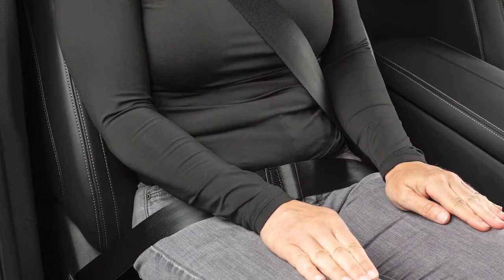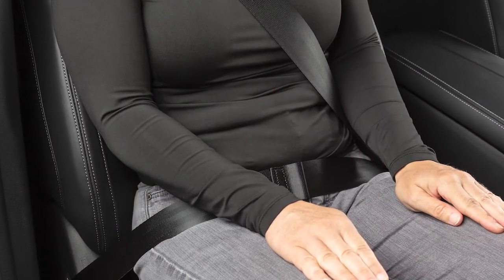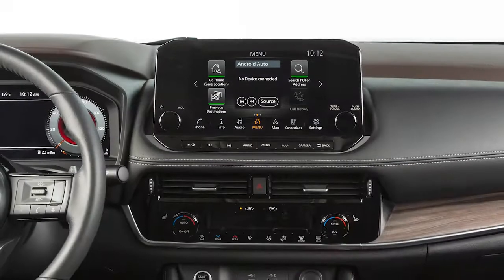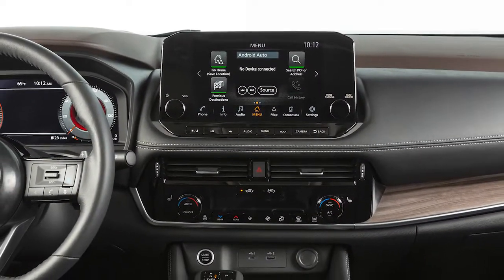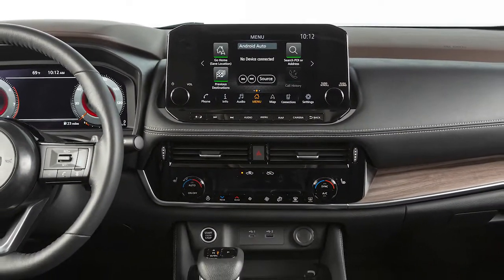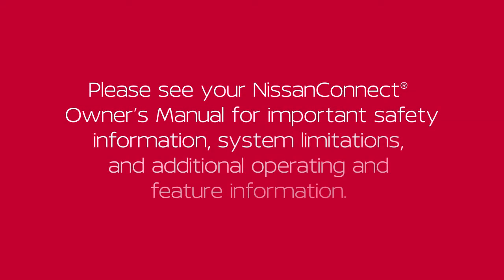2022 Nissan Rogue - Control Panel Functions Disabled While Driving